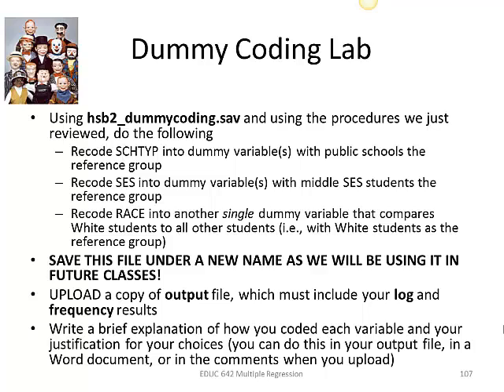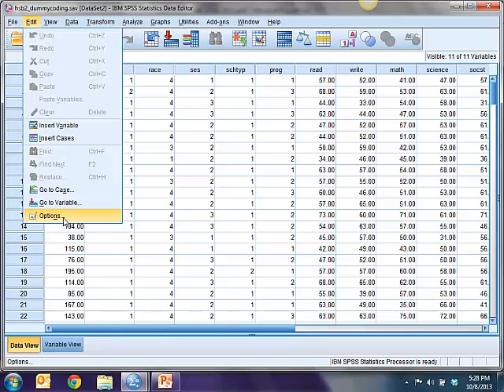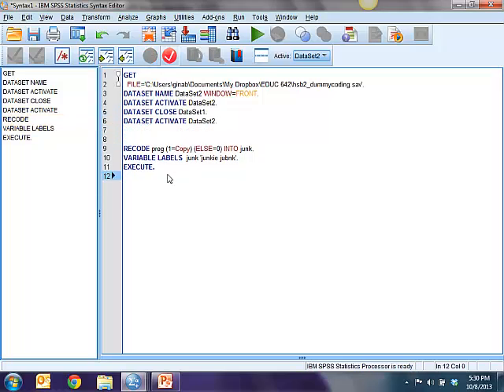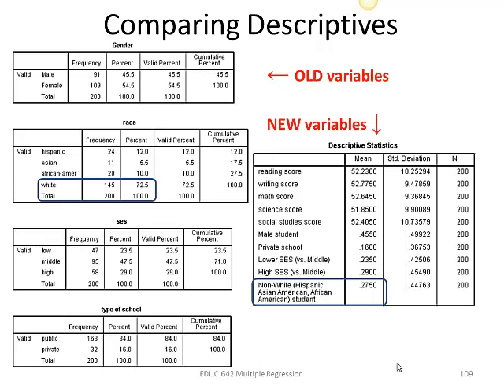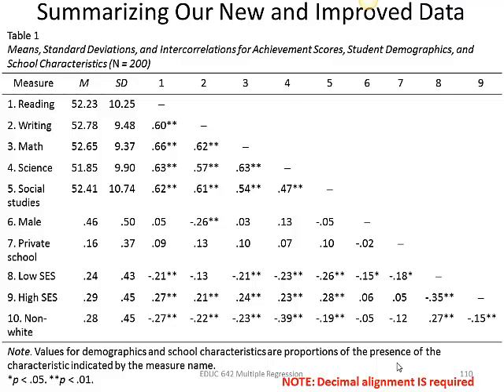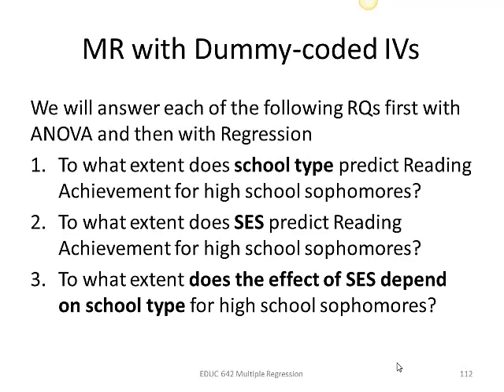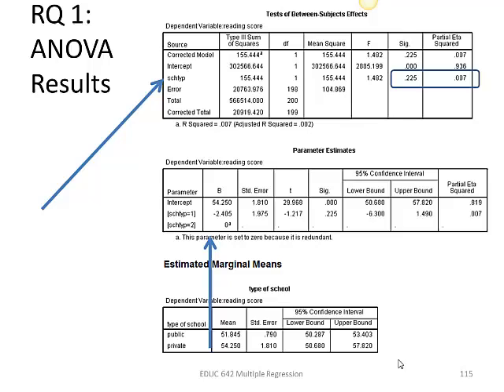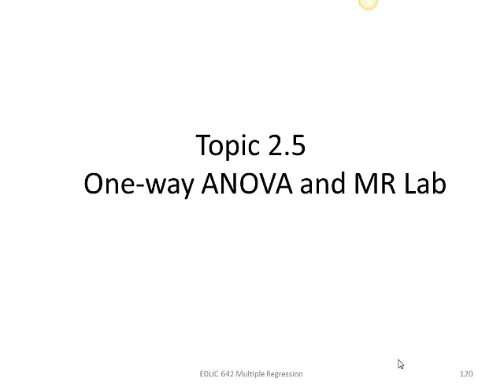MR2013 Week2 2